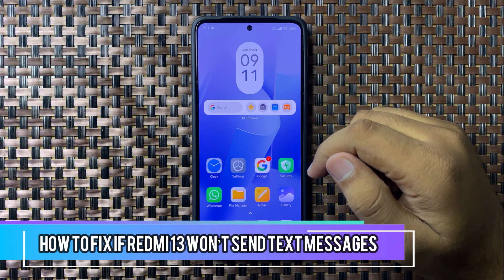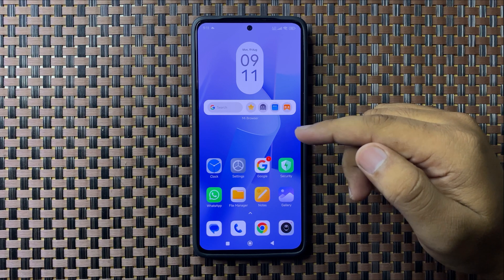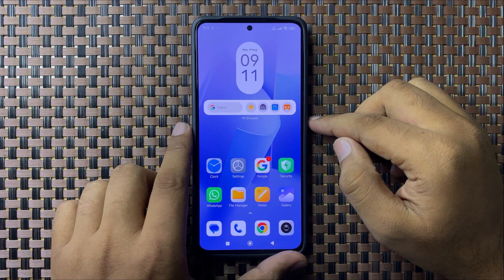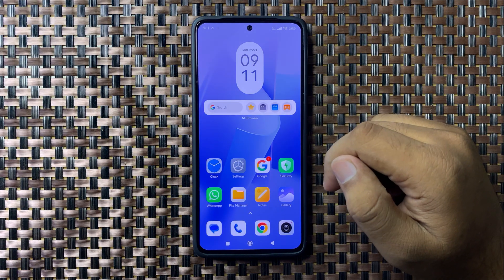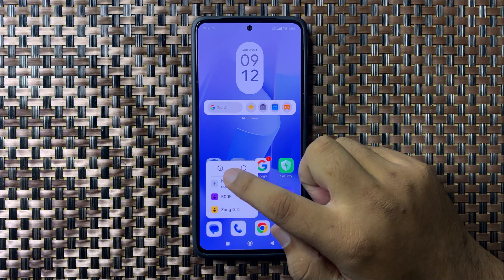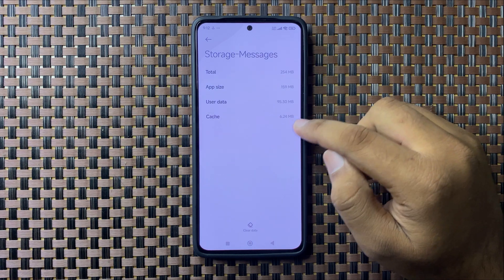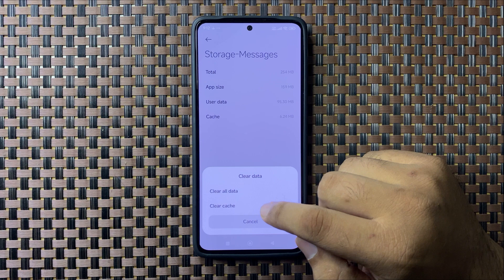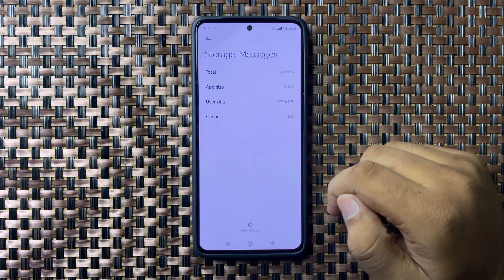How to Fix If Redmi 13 Won’t Send Text Messages {Easy Method}